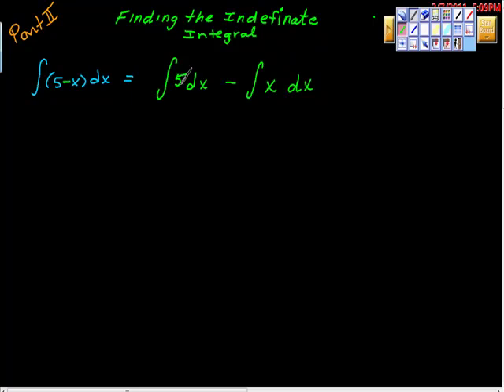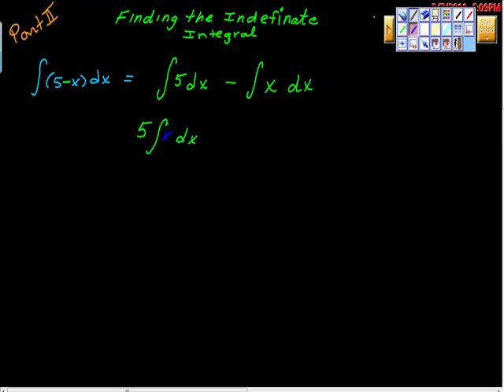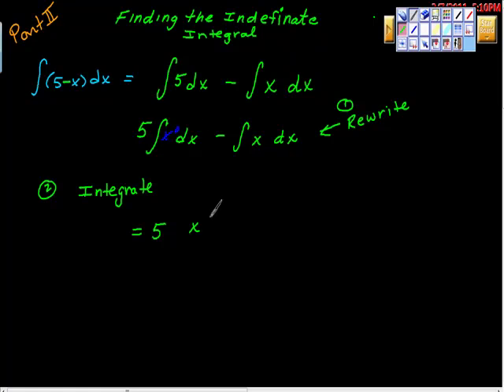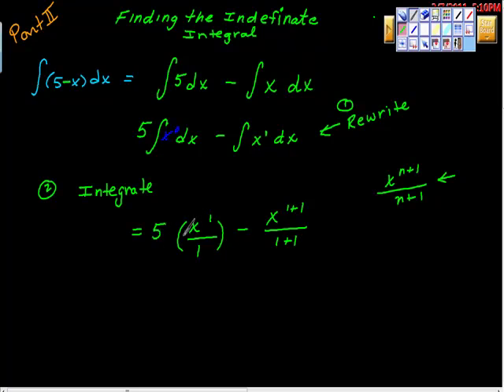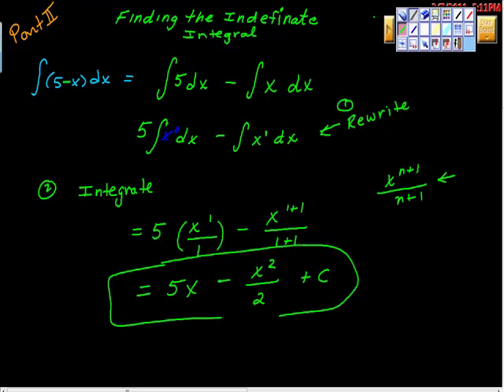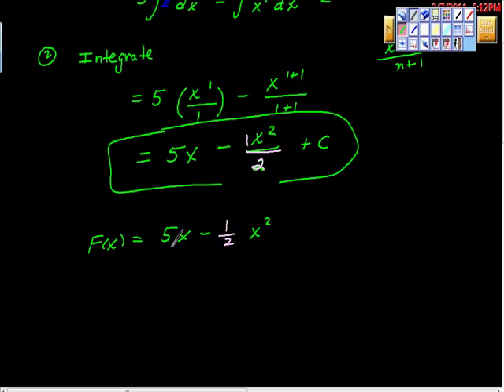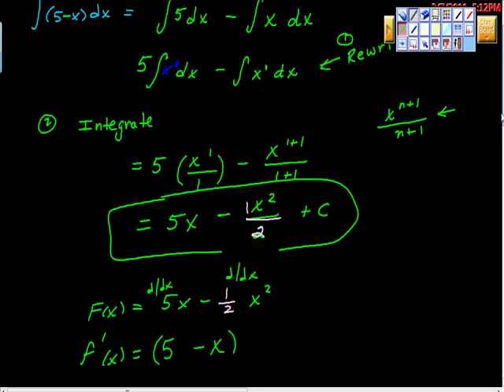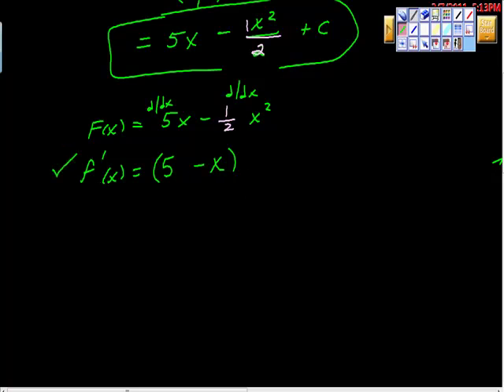Basic Indefinite Integration (sum and Diff) Pt I AP Calculus AB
More basic rules of integration.  Problems focus on sum and difference rules